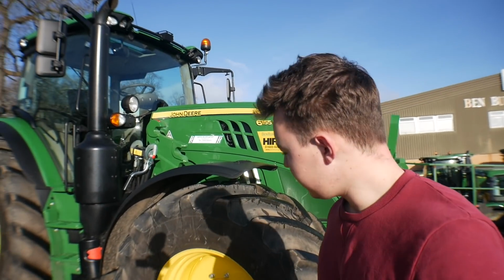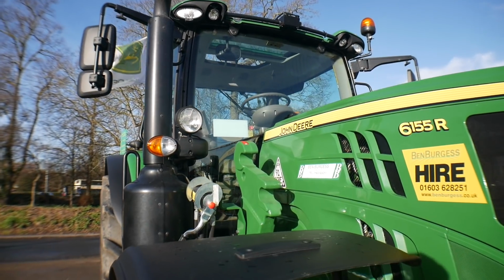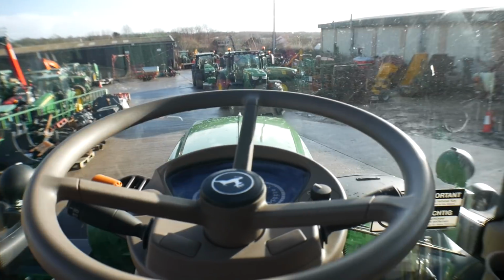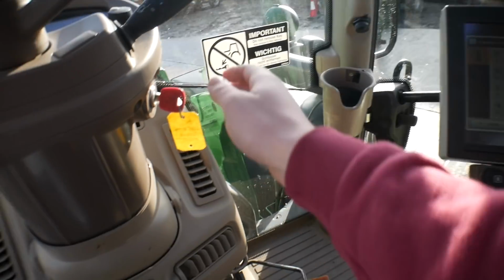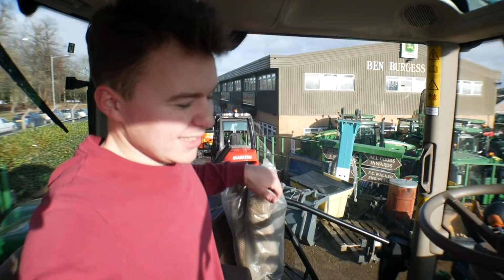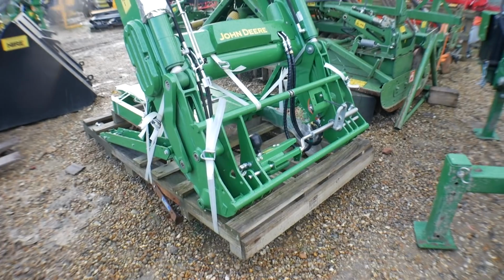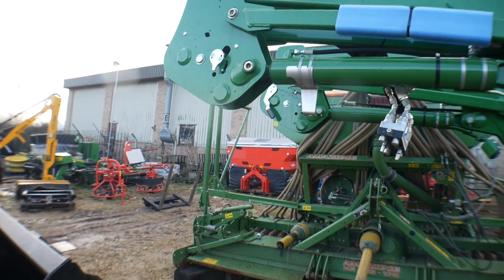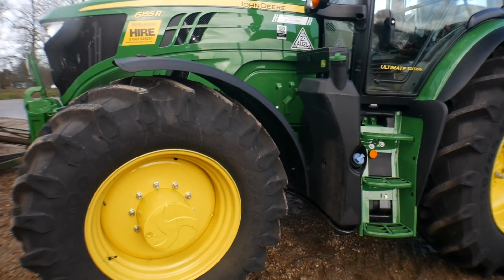TRACTOR SHOPPING THE NEW JOHN DEERE 6155R!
In today's episode of Olly's Farm we check out this John Deere 6155r with a front loader attachment, could it be a potential John Deere 6930 replacement?

Snapchat Search - Olly's Farm / Ollyjbroberts (same account)